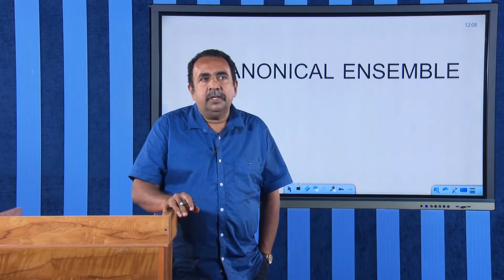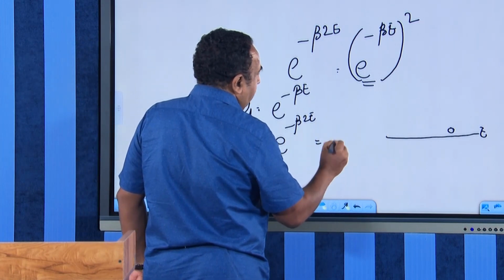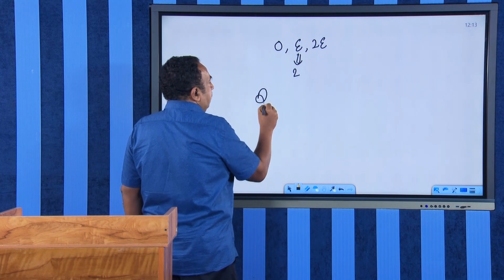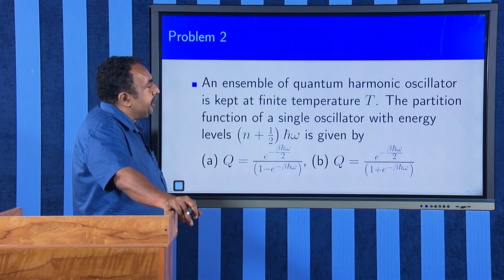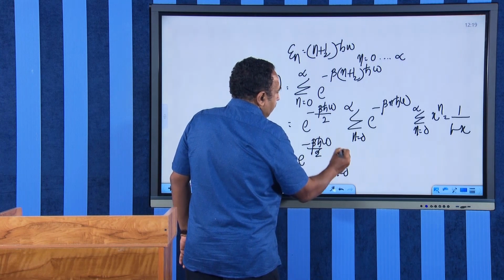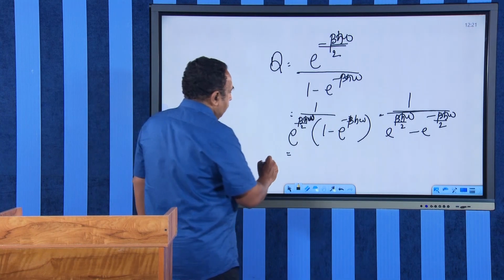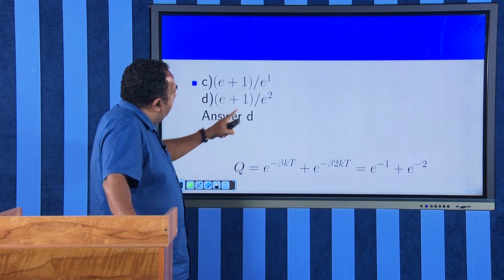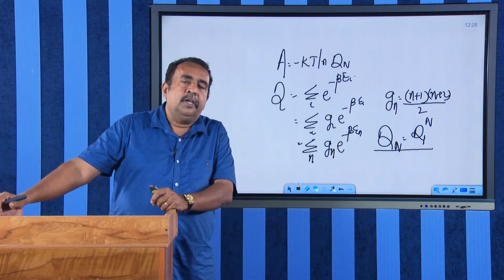CANONICAL ENSEMBLE PART II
Subject: Physics
Course Name: CSIR-Statistical Mechanics